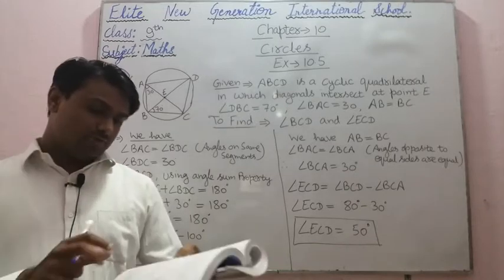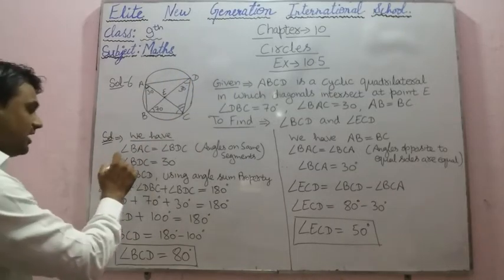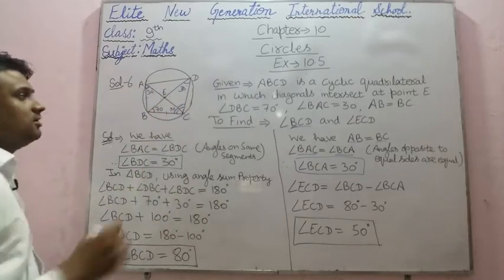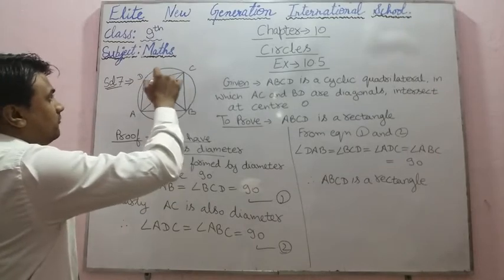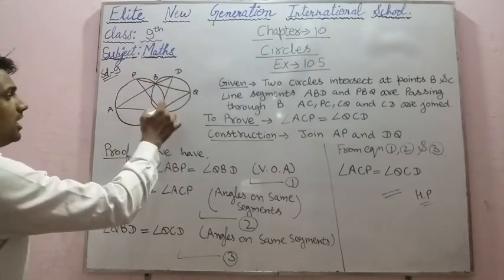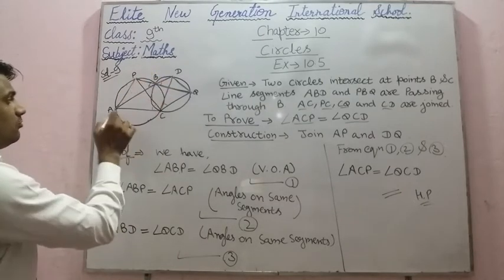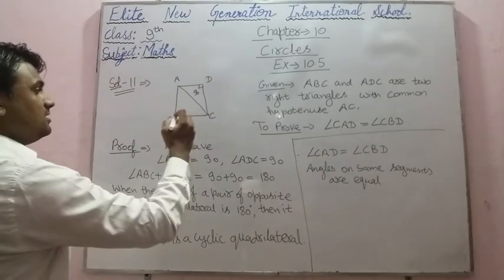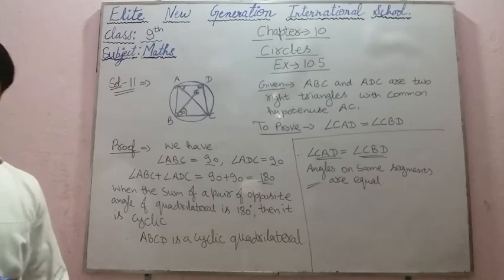Class- 9th. Sub- Maths. Chapter- 10. Circles. Ex- 10.5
In this video students of class 9th will be able to study about circles and its theorems.
Class- 9th.
Sub- Maths.
Chapter- 10.
Circles.
Ex- 10.5